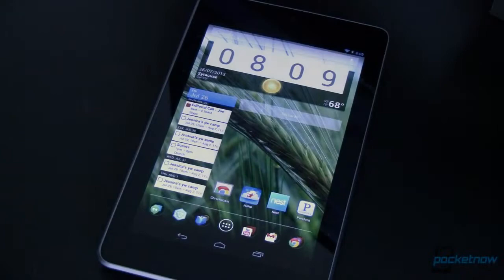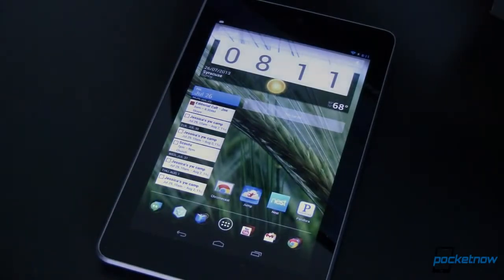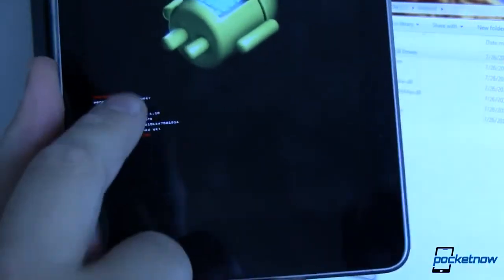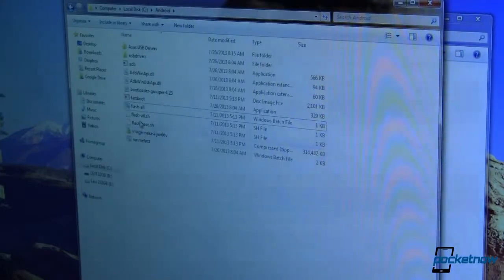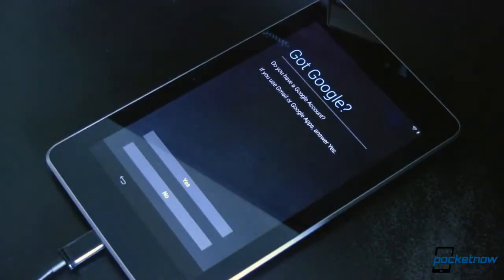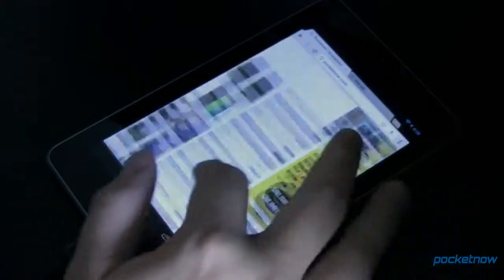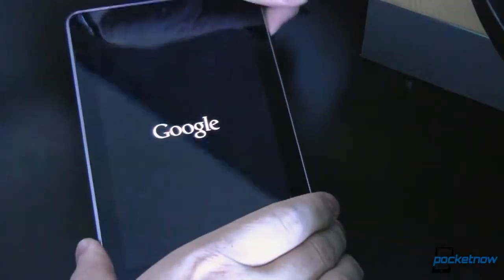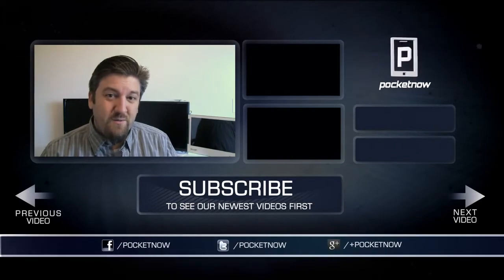How to get Android 4 3 on your Nexus